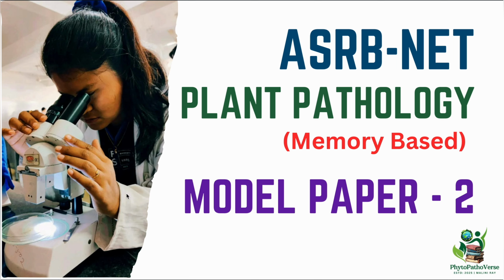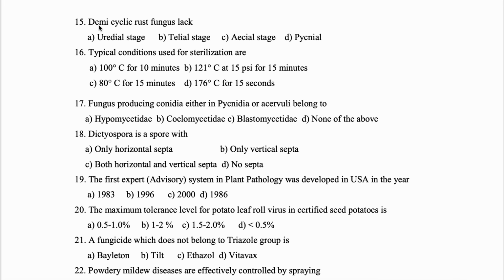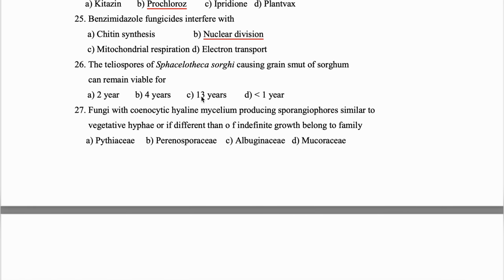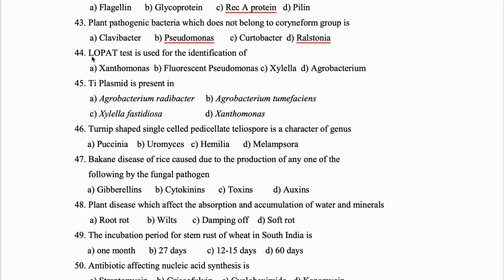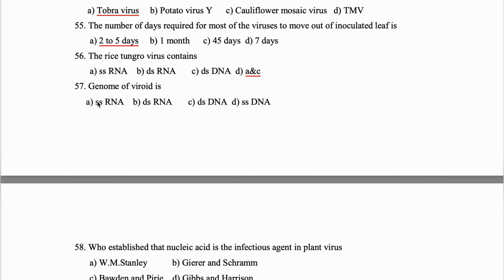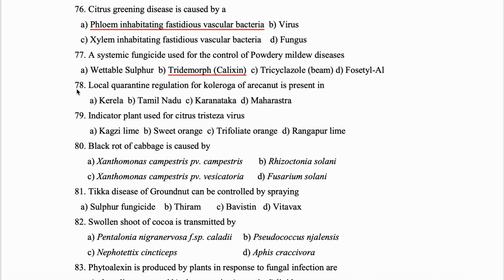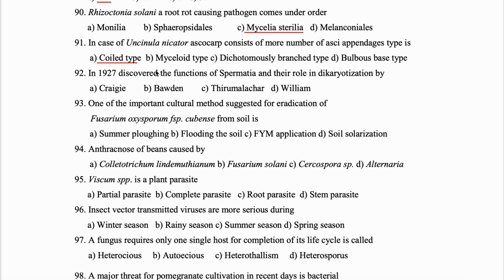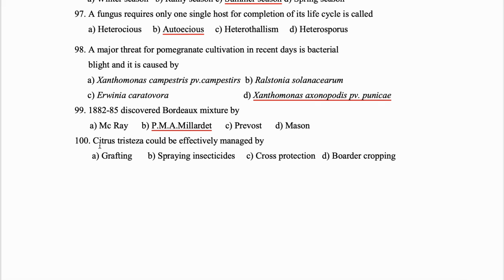Model Paper 2 | ASRB ICAR NET - Plant Pathology | Memory Based | Malini Ray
🎯 ASRB ICAR NET – PLANT PATHOLOGY 2025
ASRB NET 2025 is around the corner! A strong revision strategy is key, and model papers play a crucial role in assessing your preparation level. We’re starting this series to help you practice, revise, and get exam-ready with confidence. Let’s begin together and crack ASRB NET 2025 in one go!